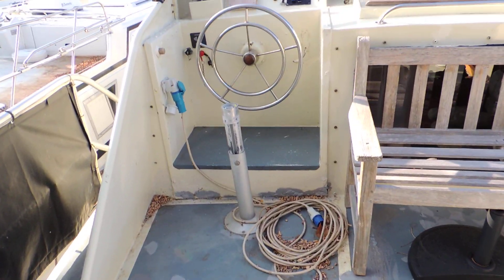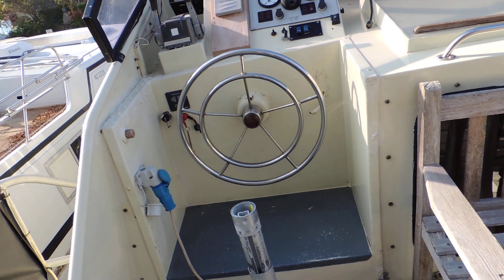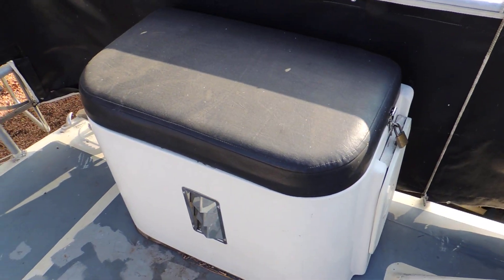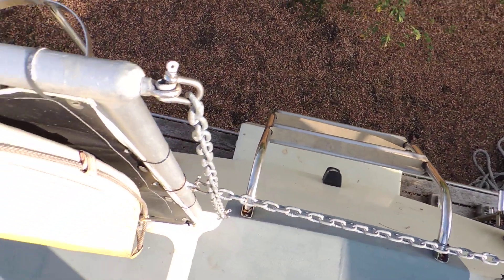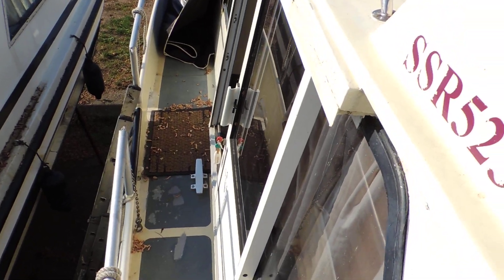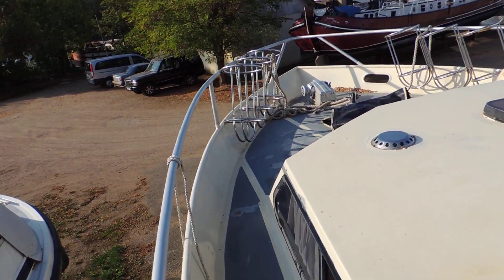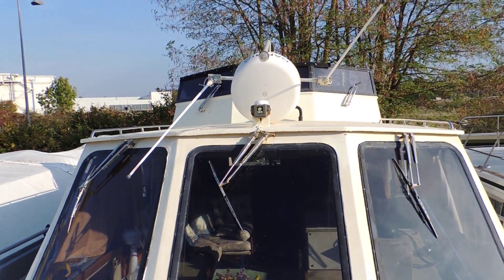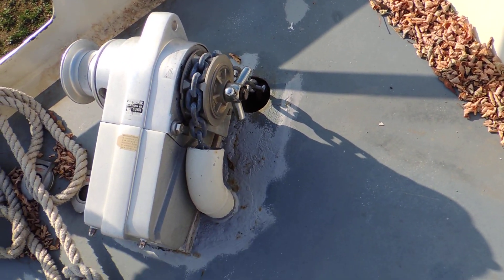Dutch Steel Motor Cruiser 42 Foot - Boatshed - Boat Ref#255262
Dutch Steel Motor Cruiser 42 Foot for sale with Boatshed Bourgogne Photos and video taken by Boatshed Bourgogne